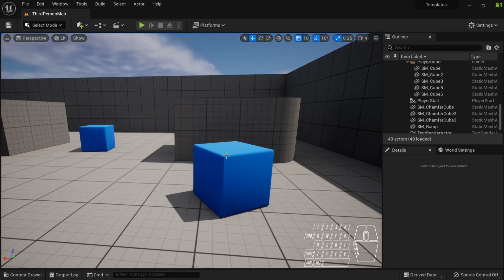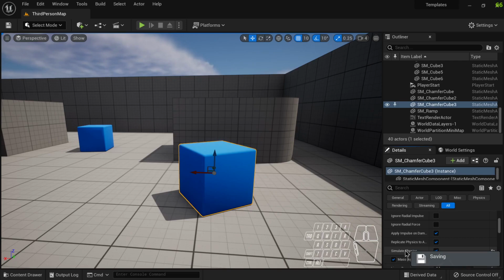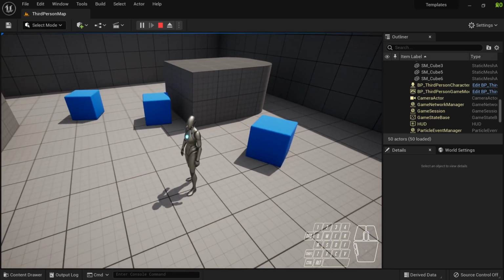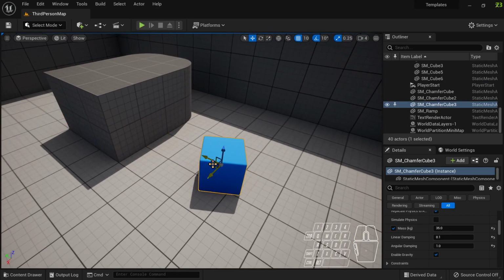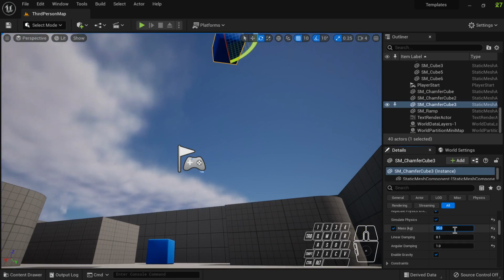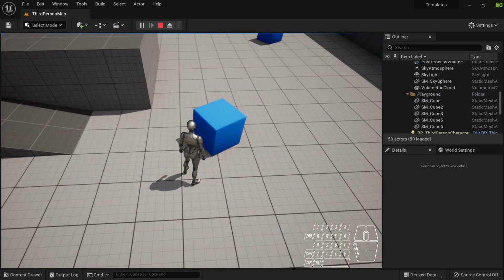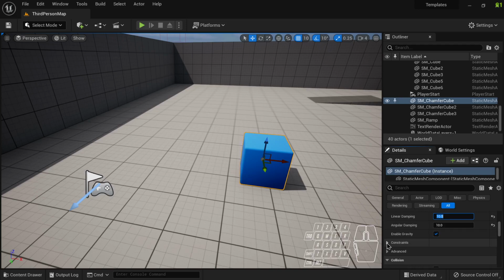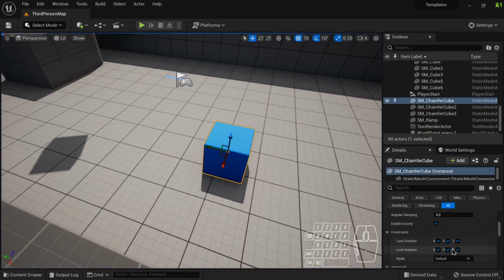Physics properties in unreal engine